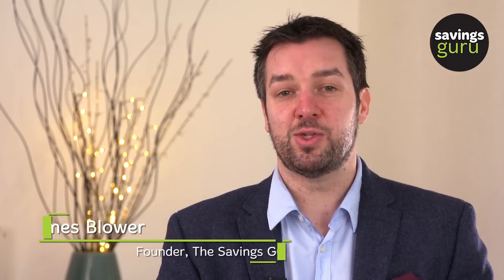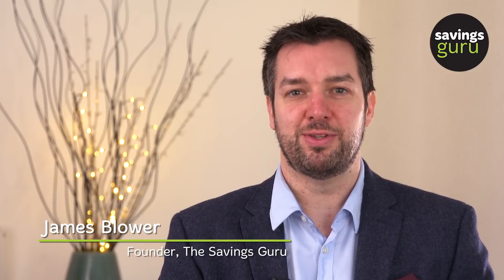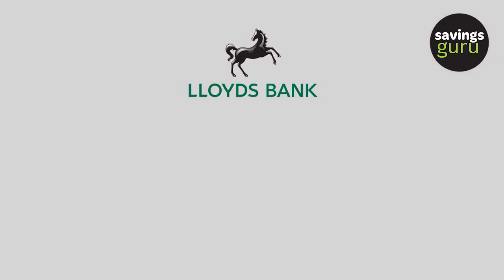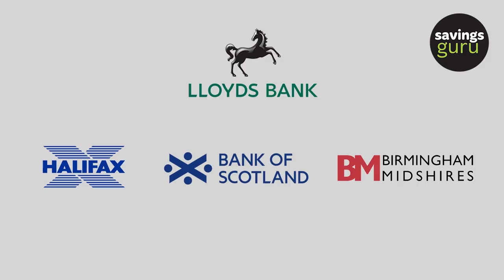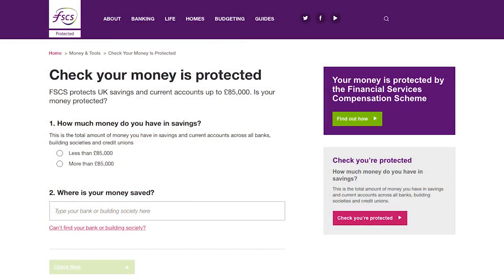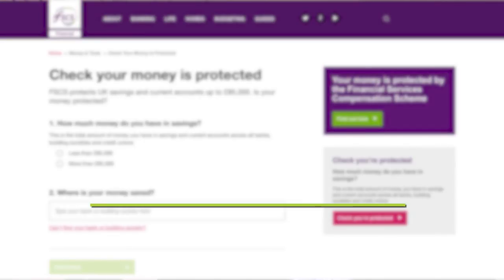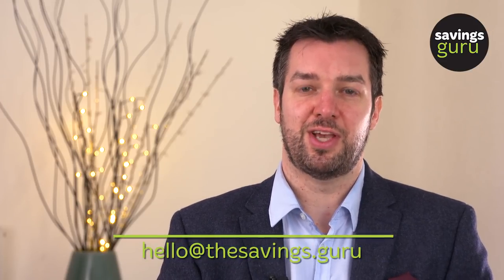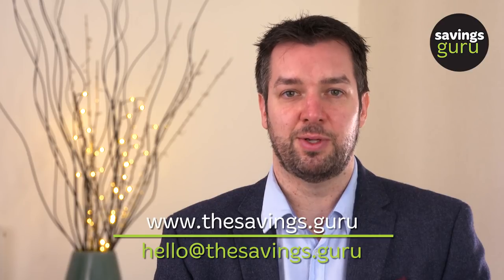The Financial Services Compensation Scheme, explained - The Savings Guru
James Blower of the Savings Guru explains how the Financial Services Compensation Scheme protects your savings and how to make sure you're fully covered if your bank or building society goes bust.

The Savings Guru help start up/challenger banks apply for a licence, build their savings business and attract savers and they provide consumers insight to the savings market.

They set up and launched Masthaven Bank, Shawbrook and Clydesdale Bank International in to the savings market, and their recent clients include Arbuthnot Latham, Zopa, Cambridge Building Society, Harrods Bank Ltd and Cambridge & Counties Bank.

The Savings Guru can assist with:

* Writing regulatory business plans and applications for savings for firms seeking to obtain a banking licence from the PRA and FCA.
* Setting up savings operations from scratch, including setting up customer services operations, product creation and distribution to the retail savings market
* Providing strategic consultancy on the future direction of the savings business
* Reviewing existing savings businesses and recommending and implementing actions to deliver an improvement in business performance